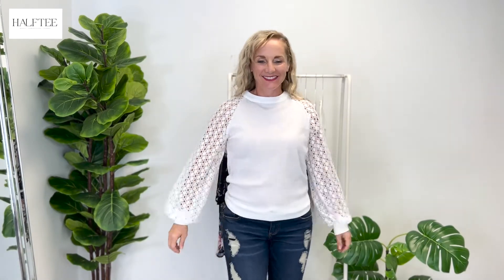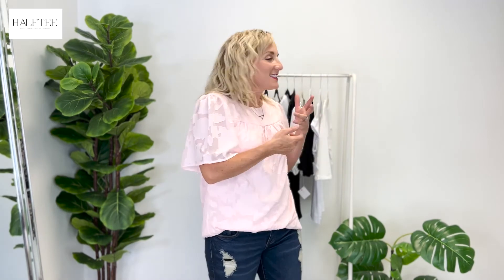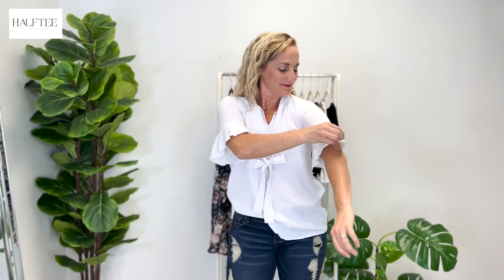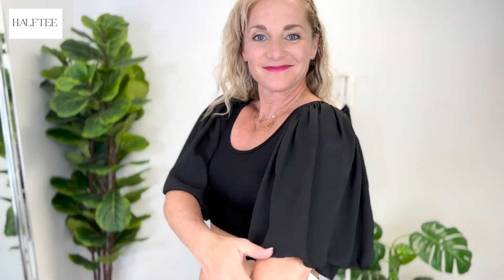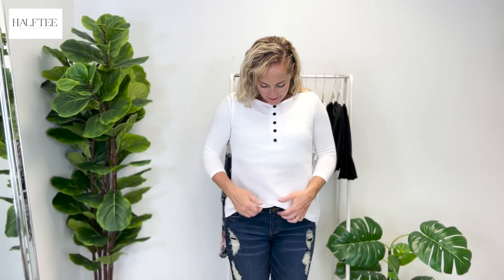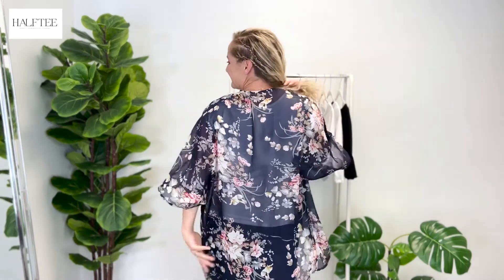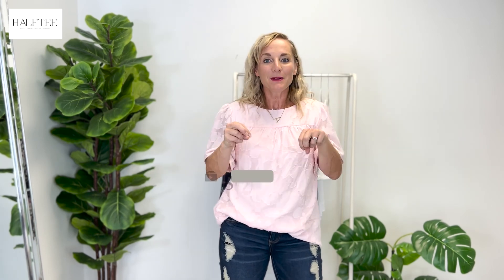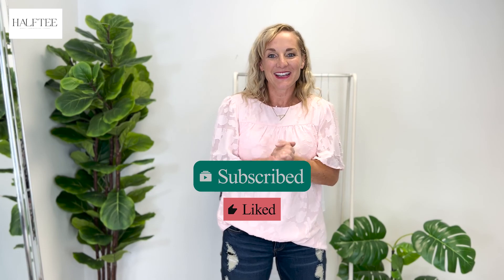The Cutest Women's Tops And Sleeves For Summer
Hey Ladies! If you're looking for cute and comfortable top recommendations then check out this video. We'll show you are favorite tops and how you can style them with Halftee. We have a huge selection of colors and styles, and you can find something for any woman. Watch this video to see some of our favorite tops and sleeve looks for summer!